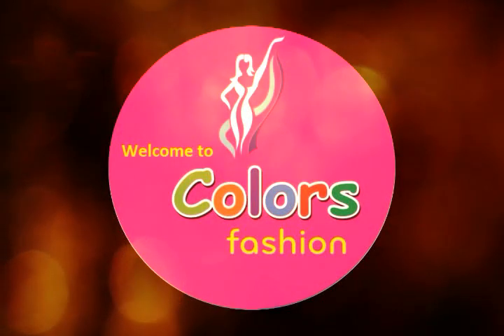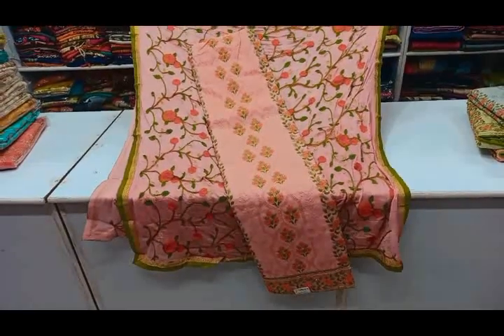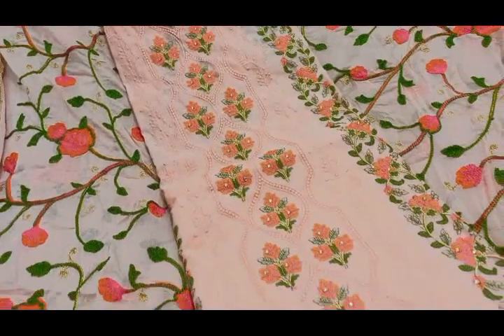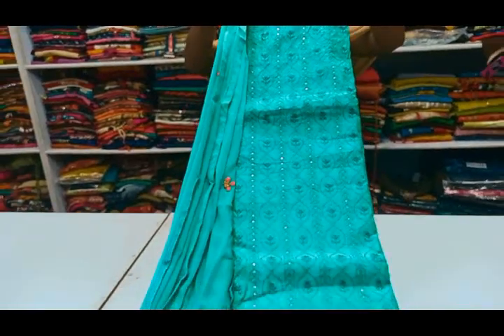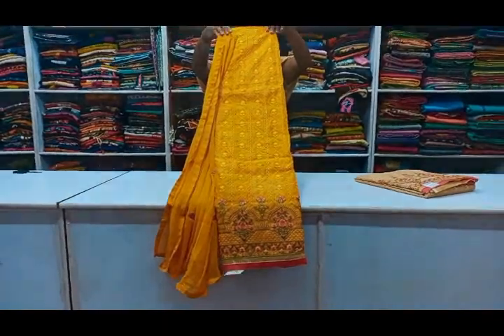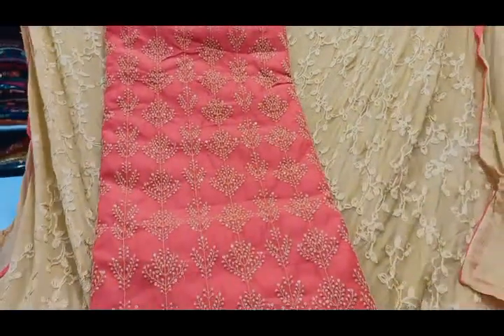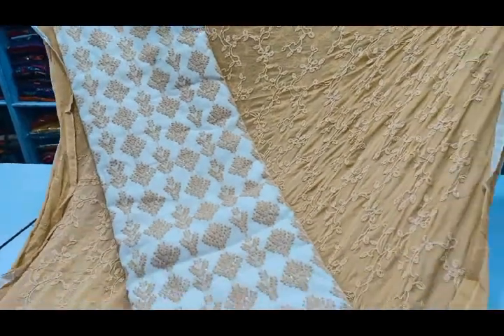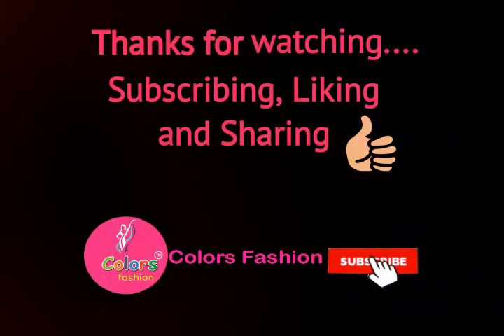Grand Look Chanderi Chudi Collections || Episode 68 || Colors Fashion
Colors Fashion

462, Maruthamalai Main Road, PN Pudur (Opp to Maariamman Kovil), Coimbatore-641041, Tamilnadu.

Shop Timings: 10:00 Am to 10 Pm. Open on all Sundays.